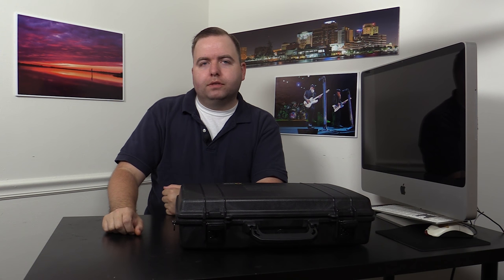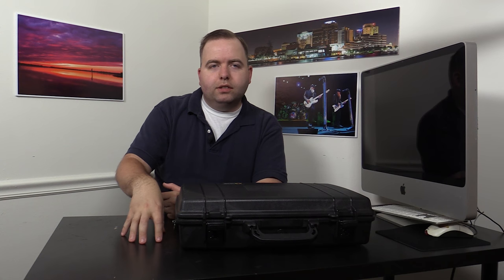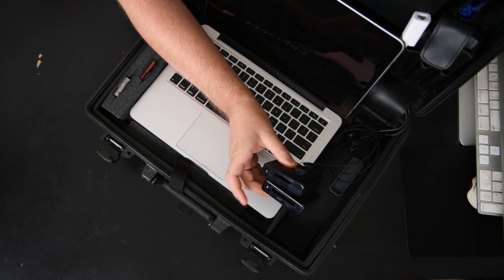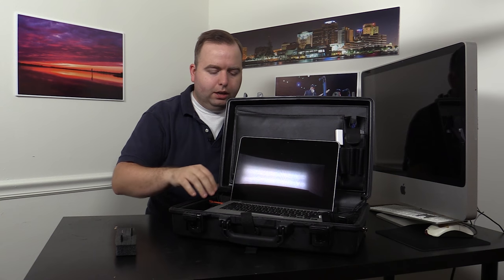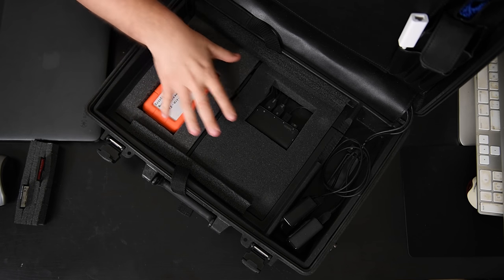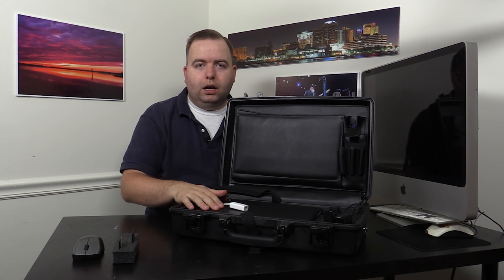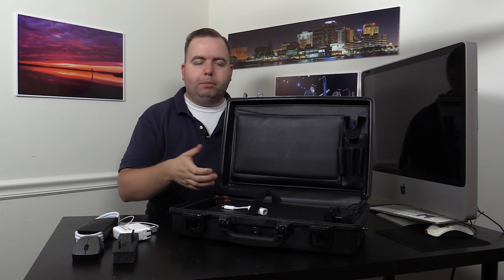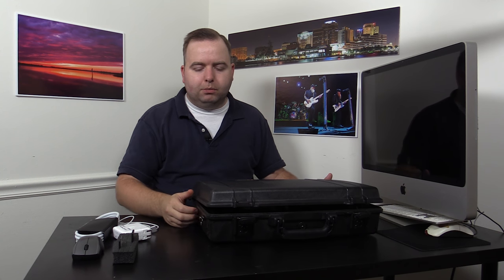Pelican 1490 Mobile Editing Solution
How I have my laptop and equipment set up in a Pelican 1490CC1 Case to allow for streamline editing, captioning, and transmitting while on location.

Here are links to the case and the accessories I use inside:
Pelican 1490CC1
LaCie 1TB Rugged HDD
Lexar XQD Reader
Lexar CF Reader
The USB 3.0 hub and mouse were picked up from Best Buy.